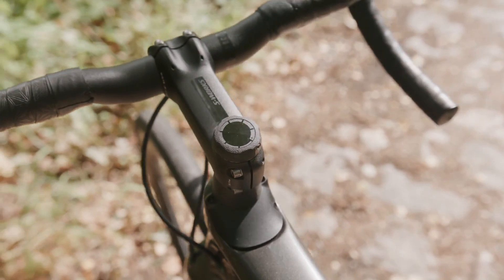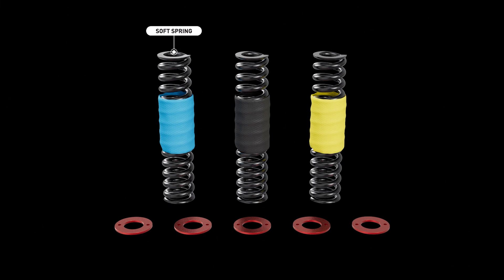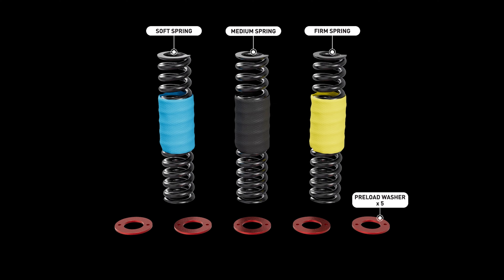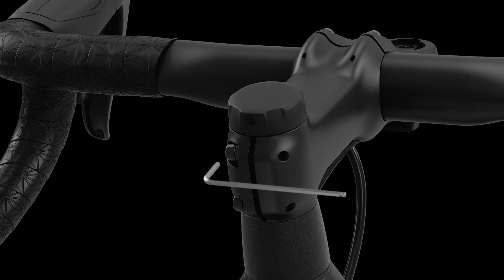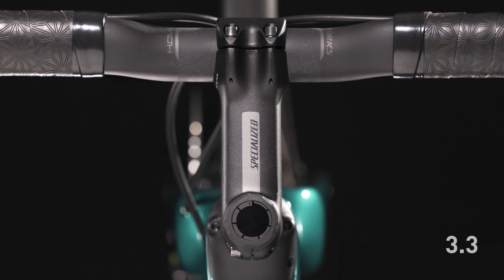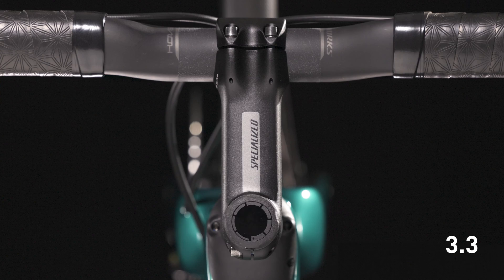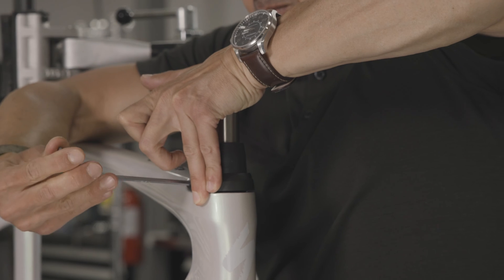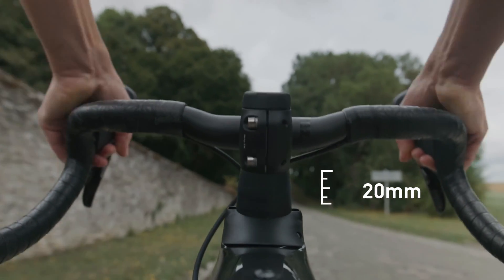퓨쳐 샥 3세대 | 자세히 알아보기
퓨처 샥 3세대의 서스펜션을 조정해야 하는 이유와 3단계의 스프링 강성, 5개의 프리로드 와셔를 통해 각 라이더가 이상적인 세팅에 도달하고 20mm 트래블을 모두 사용할 수 있는 새로운 퓨쳐샥 3세대의 튜닝 방법을 알아보세요.